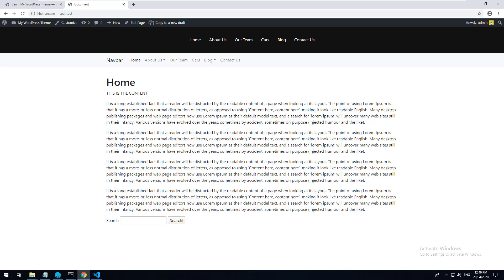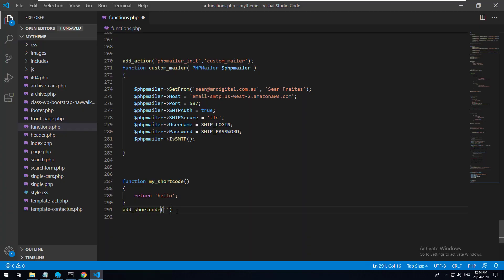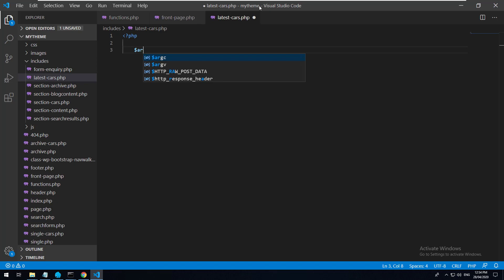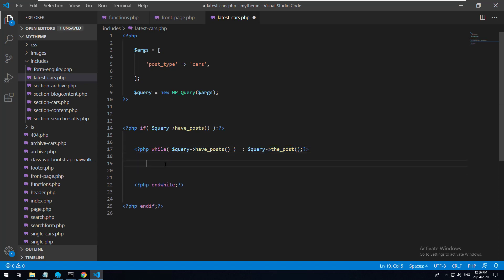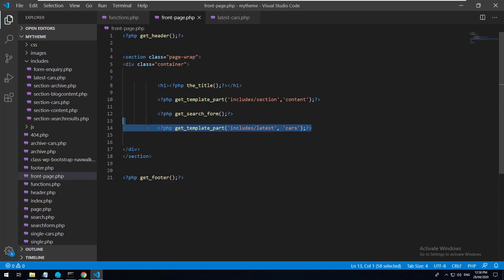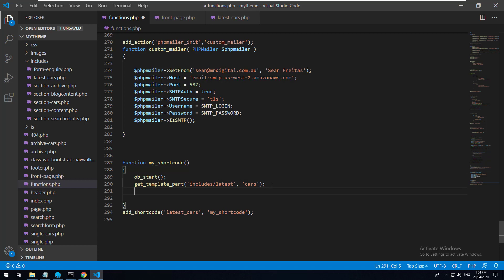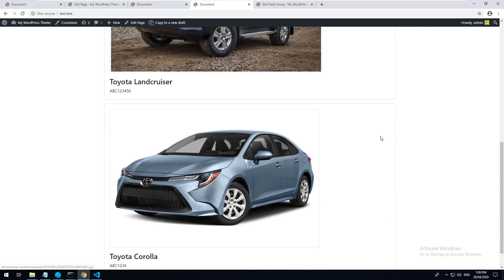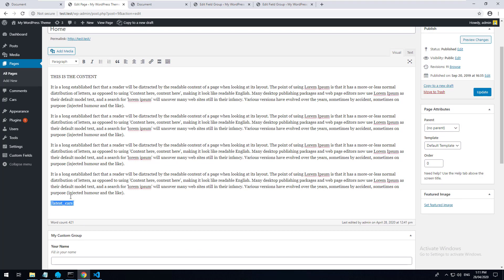Shortcodes - WordPress Theme Development From Scratch (16)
Learn how to set up shortcodes in your WordPress theme.
What is a shortcode? It is a snippet that WordPress translates into real code which you can paste anywhere into your content editor in WordPress.